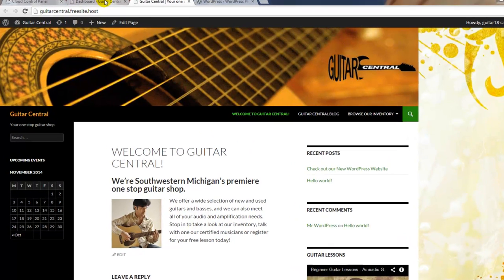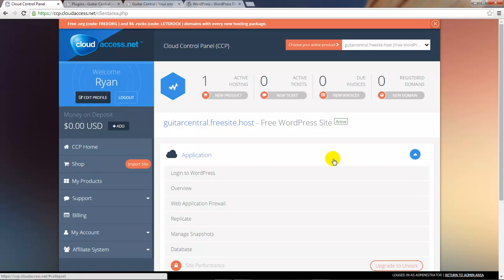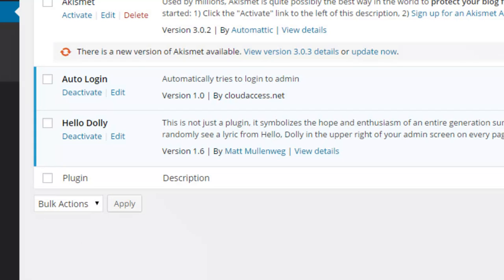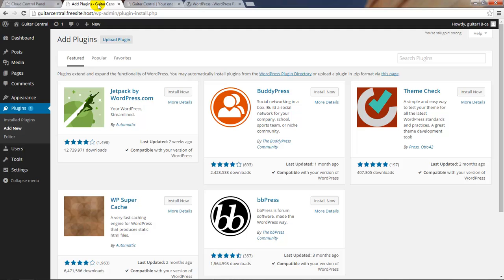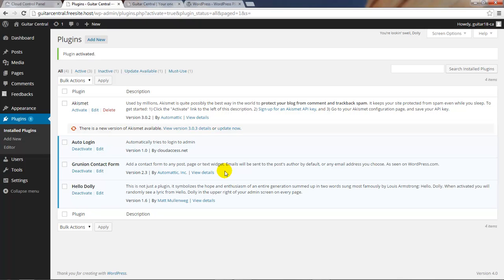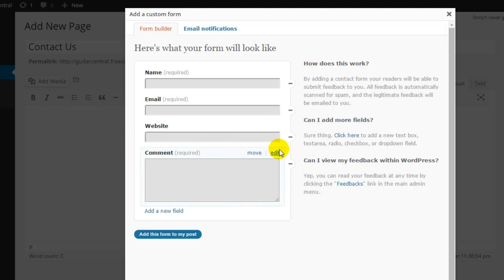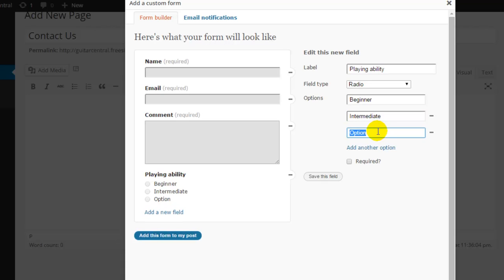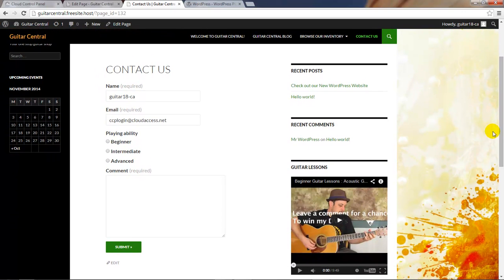Tutorial #13: Using WordPress Plugins: Installing a Contact Form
This is the 13th tutorial in a 14 part series demonstrating how to launch and develop your free WordPress site on the CloudAccess.net platform. This tutorial demonstrates how to install and use a WordPress plugin. Specifically, this tutorial will show you how to install and use a contact form.